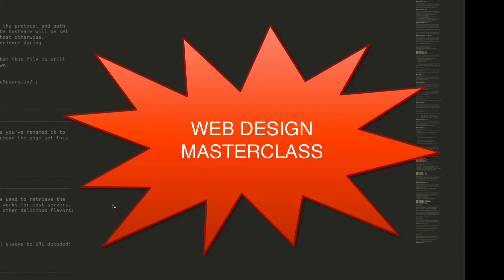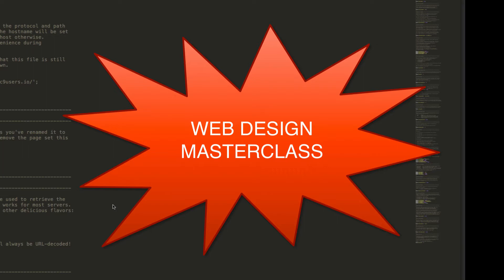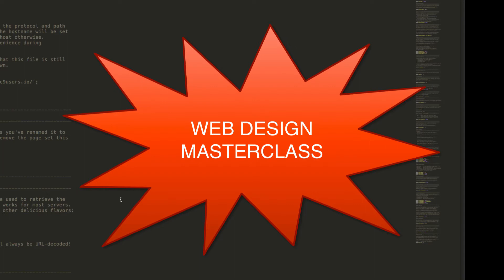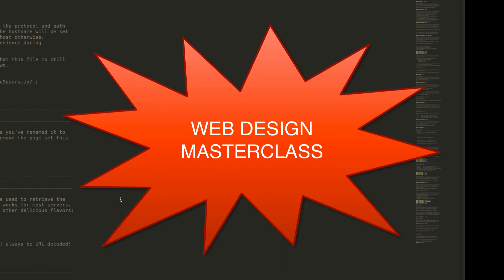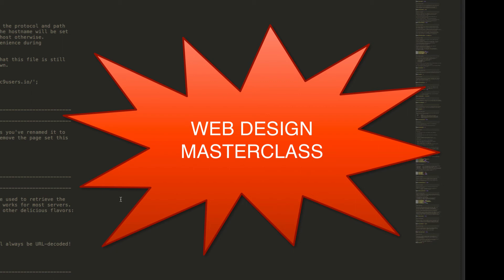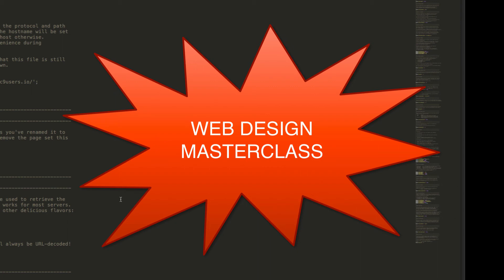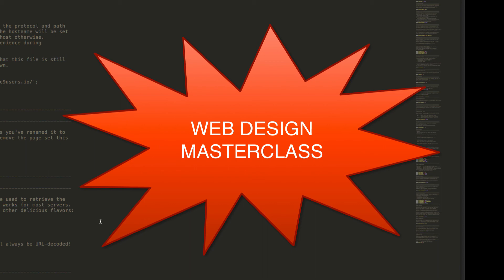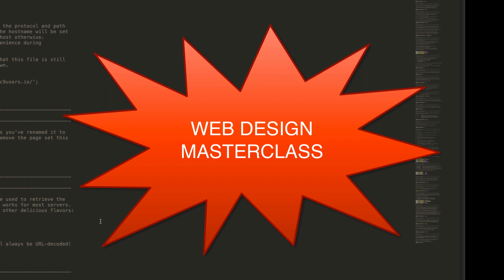Website Design Masterclass - part 1 : intro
Welcome to my new Website Design Masterclass.  This is just an intro video and here, I'm inviting you to submit your sites for ridicule and general once-over vibes.

Cheers!